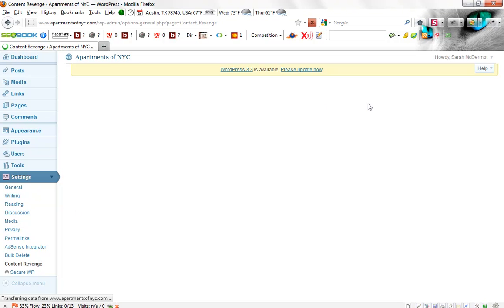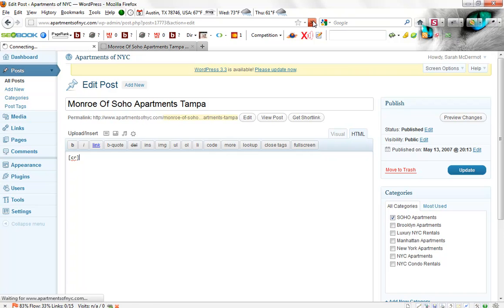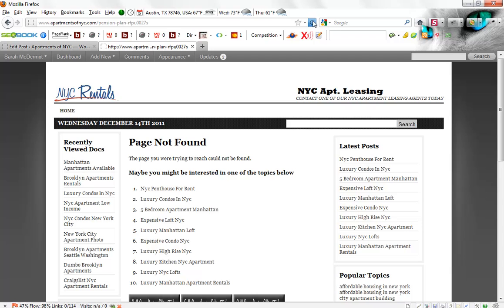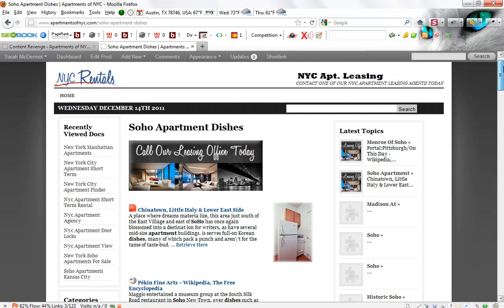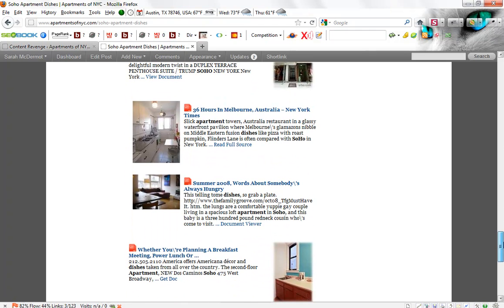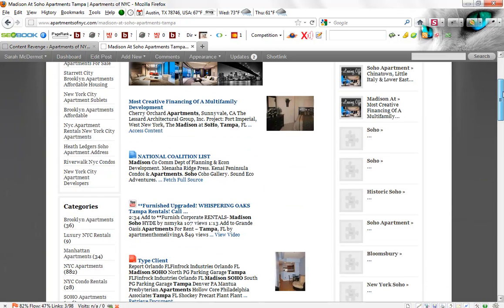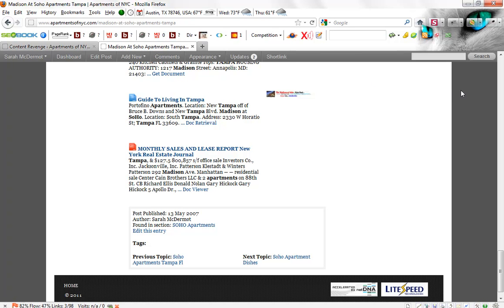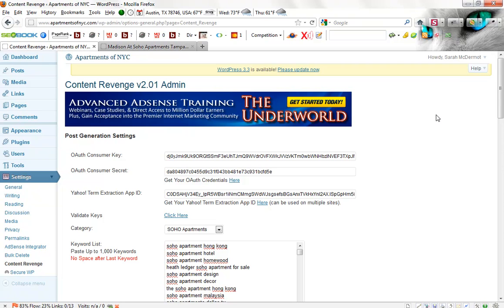Content Revenge 2.01 Demo - Part 2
- Overview of all the new features in Content Revenge 2.01.